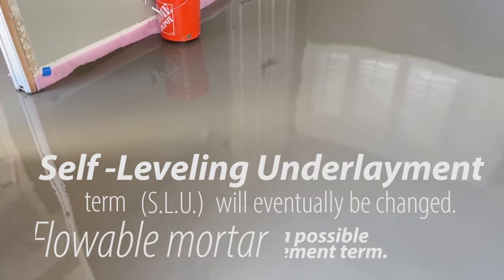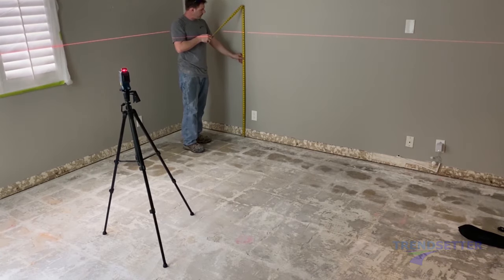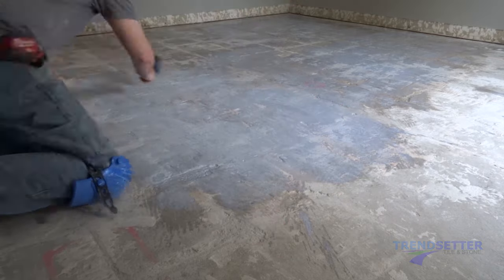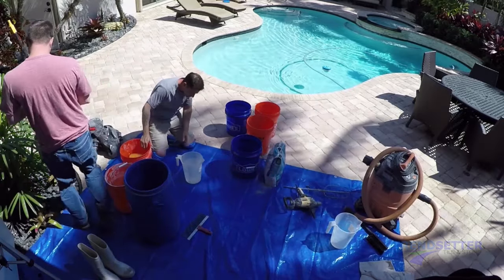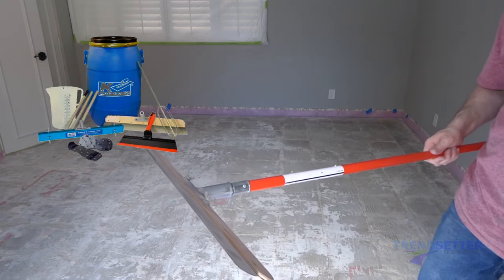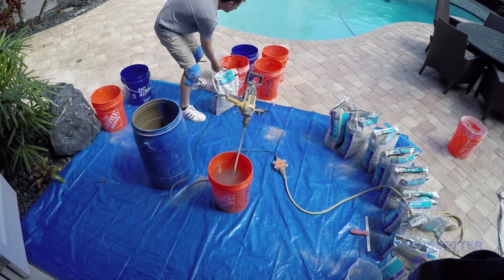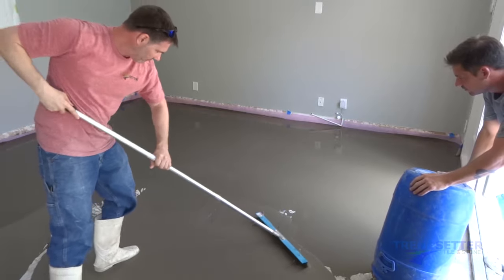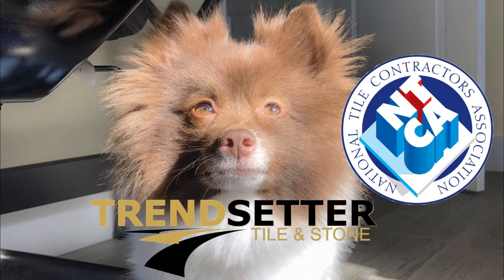Self Level Concrete Efficiently| SLU | Laticrete NXT Level | Level quick for large format tile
The official term is Flowable Hydraulic Cement Underlayment.
Page 94 TCNA Method F205 2023.

Using self levelers or Flow-able mortars on concrete can be tricky for newbies. Self levelers can be used to level floors, but in this video it is used to increase the overall flatness. The tile industry is working to replace the name self leveling underlayment with a more appropriate term. Currently the term self leveling implies that the product does all the work to make the substrate level. With enough of this product you could level the floor, but for most residential applications a flat floor is what is really needed, a level floor would be a bonus. Leveling a floor requires more knowledge than is shared in this video. This video demonstrates how to flatten a floor to meet the TCNA guidelines for floor flatness for Large Format Tile, which is 1/8th of an inch in 10'. See page 33 of the TCNA Handbook 2023-Substrate Tolerances for Thin-Bed Methods.

The main thing to make the process work and not create a nightmare is to have adequate preparation. If you have never worked with this type of material before, you better start small. Anything larger than a bedroom for a first time can easily go wrong. While this is very easy for Trendsetter and we do make it look that way, there is a learning curve.
We have done 2000 sq ft in a morning using exactly the same process seen here for this bedroom. The only difference being we used 3 bags per batch instead of 2.  So doing large areas is not a problem using this procedure.

Installers sometimes ask me where to start when pouring. If the deviations in flatness are not too extreme I will typically start at the furthest point from the entry/exit of a given area. I do however add the SLU to a high spot as opposed to a low. I do this because it is easier to drag the SLU with the rake into a low spot rather than pull it out of the low. After you rake away from the high spot any excess SLU on the high will flow into the low anyway. Whereas if I drag it out of the low towards the high spot I may find the SLU lagging in coverage so to speak, and it may give me a false reading on how well I am placing since some of the material will again flow back to the low.  This is not a rule, or a technique I was taught, it is just a way I found to be somewhat more efficient in most instances.

The majority of self levelers on the market use the same process to apply their product. We use NXT the most because it is very consistent. From bag to bag the product is predictable, where as with some products we have seen differences in color, or product strength from bag to bag, even though the mixing procedure was performed per the manufacturer's directions.

When going over plywood substrates the process is the same if you use NXT Level Plus. The Plus version does not require lath on plywood.